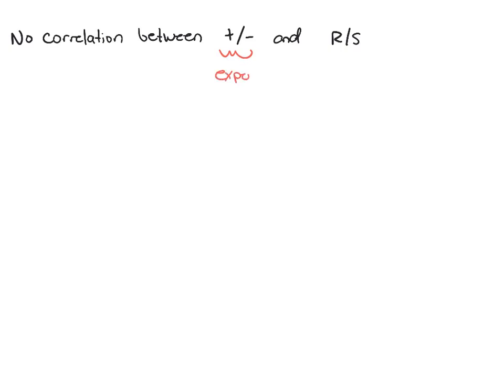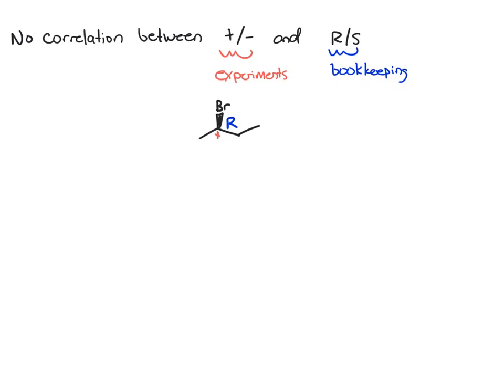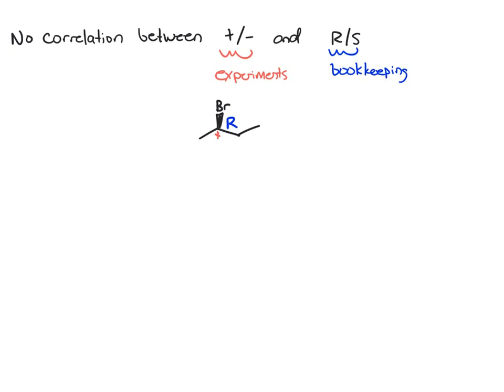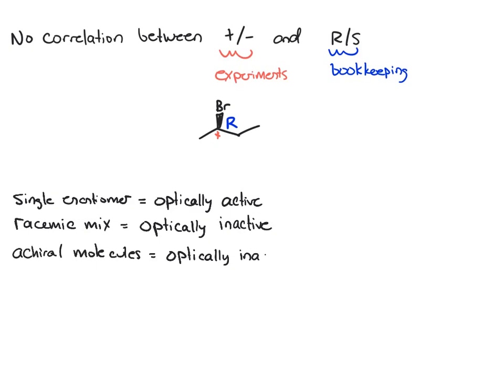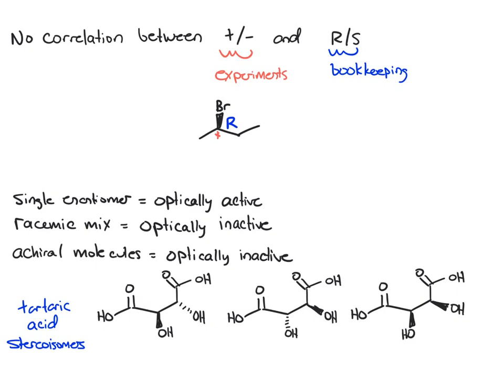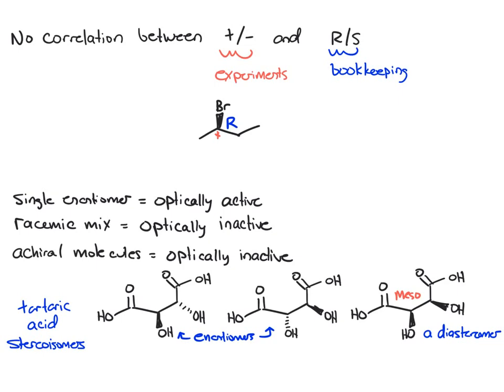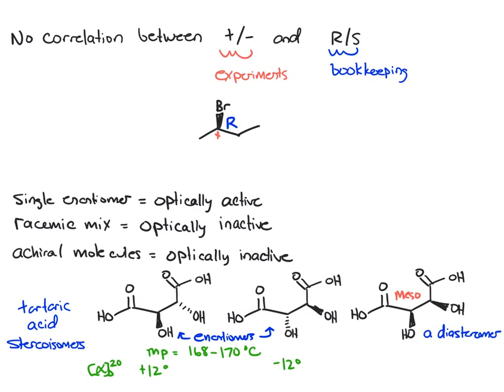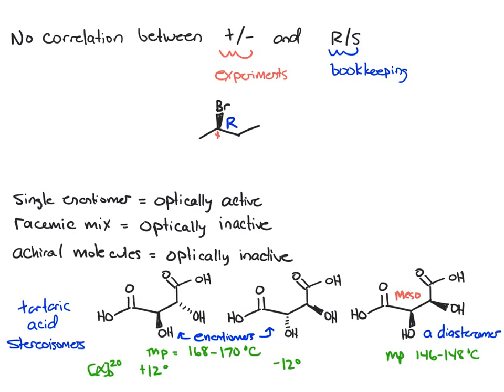5.11.3 - Optical Activity Summary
Optical Activity